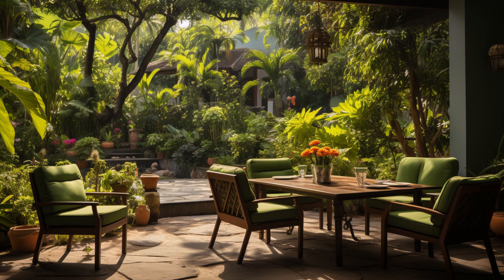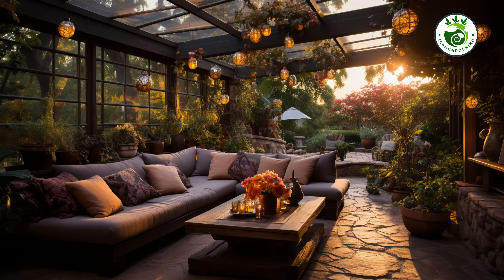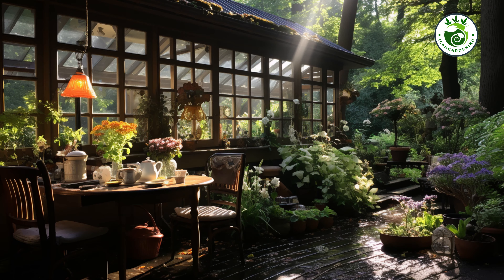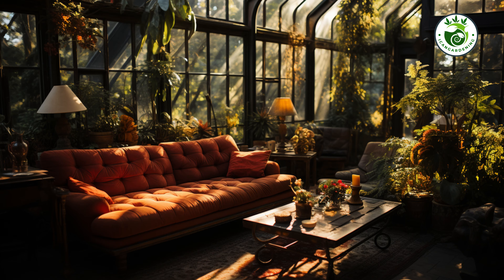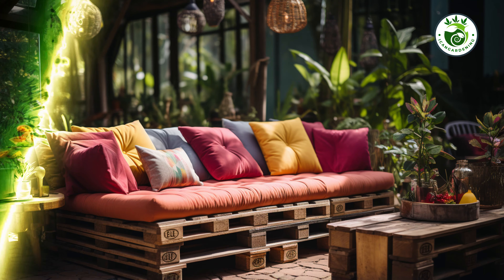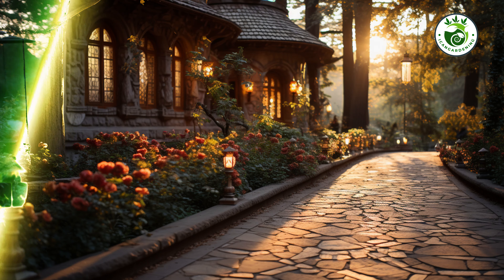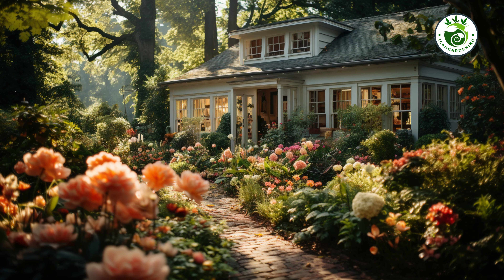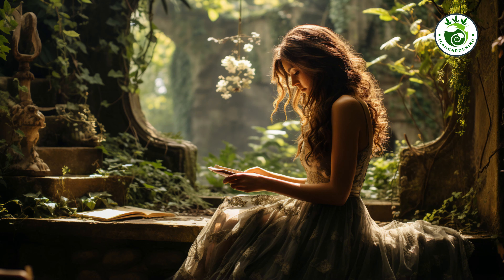5 DIY Garden Landscaping Ideas That Will Amaze You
Join us on a journey of garden transformation! In this video, we'll unveil 5 DIY garden landscaping ideas that will leave you in awe. Have you ever gazed at your backyard and wondered how to turn it into a paradise without breaking the bank?

Meet Sarah and Mark, a couple with a passion for gardening but a tight budget. They'll take you through their inspiring journey as they breathe new life into their garden with creative and budget-friendly landscaping ideas.

From simple yet elegant enhancements to ambitious projects, you'll witness the magic of these ideas as they unfold. Whether you're an experienced gardener or just starting, these ideas will spark your imagination and make your garden dreams a reality.

Our channel is about Gardening. We cover lots of cool stuff such as Gardening, home gardening, planting, indoor gardening décor

garden ideas,
garden,
landscaping,
gardening ideas,
small garden design,
5 minute crafts,
small garden,
small space garden,
inspirational gardens,
amazing cement craft ideas for garden,
garden decoration ideas,no1 ideas garden decoration,
garden design ideas,
english garden,
diy garden ideas,
middlesized garden,
sustainable garden,
home garden ideas,
garden border ideas,
cement ideas for garden design,
garden project ideas,
rain garden,
craft ideas for garden